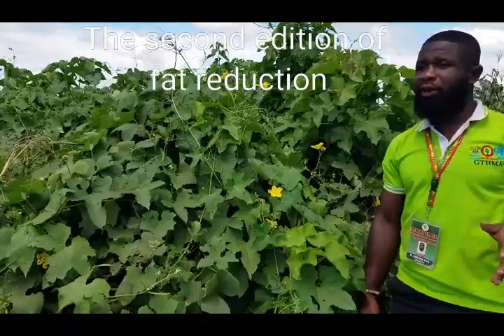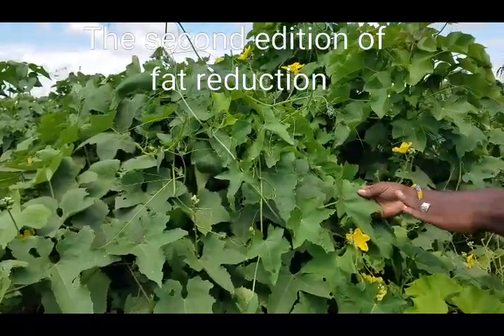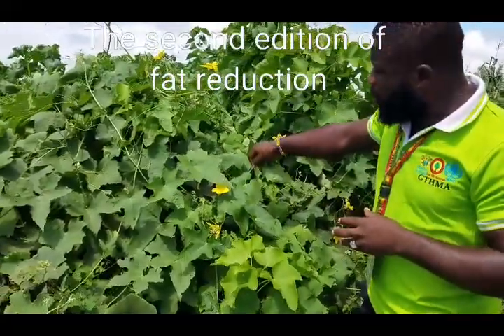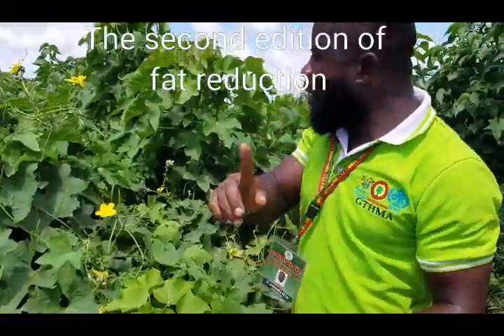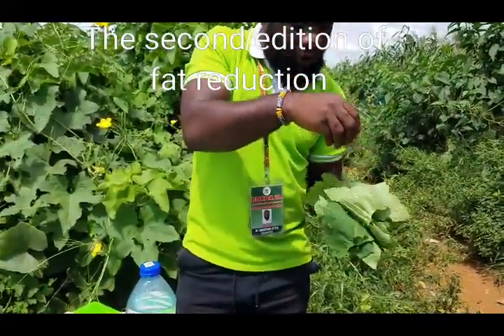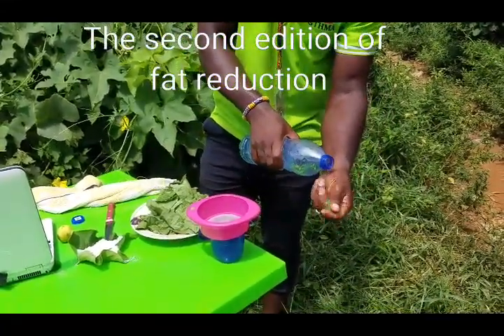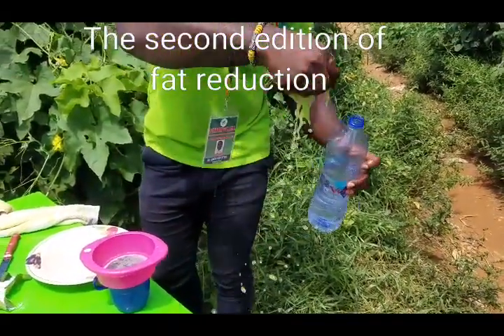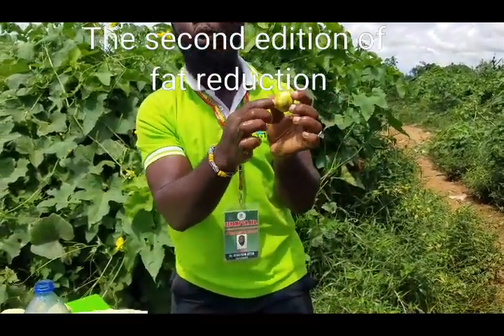Fat reduction therapy using Local Sponge( LUFFA CYLINDRICA)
The fruit is edible especially when young and it contains group of compounds such as phenolics, lavonoids, oleanolic acid, ascorbic acid, a-tocopherol, carotenoids, chlorophylls, triterpenoids andrnribosome-inactivating proteins, which makes it highly effective when used for medicinal purpose.

Luffa cylindrica contains chemical components that have effects on hypersensitivity reactions, serve as immunostimulant, antiinflamatory agent and function in glycosidase activity, inhibit protein synthesis